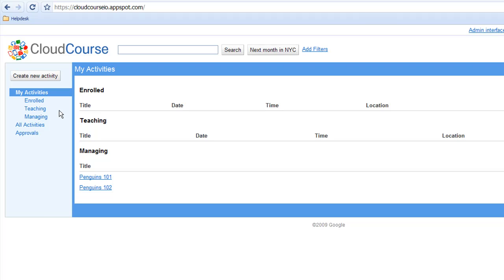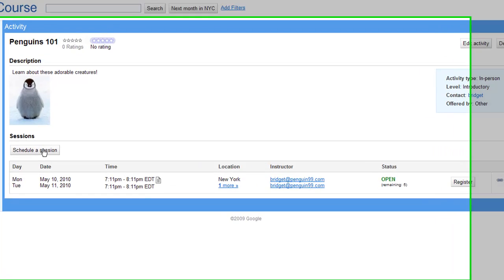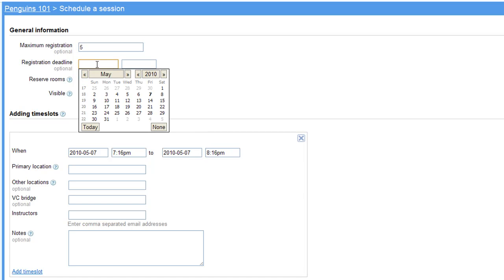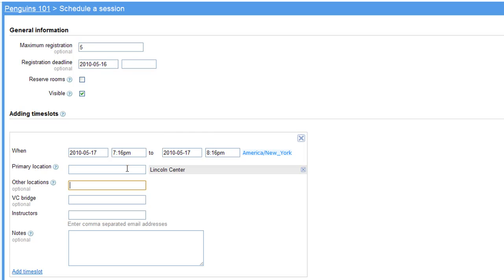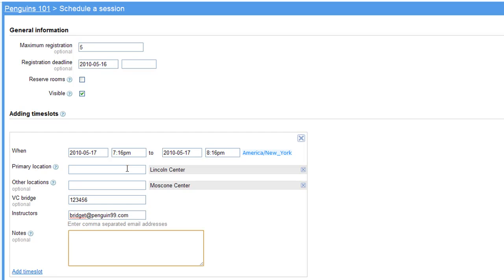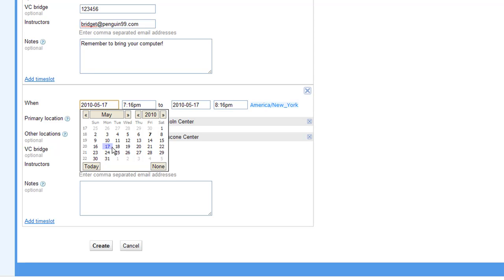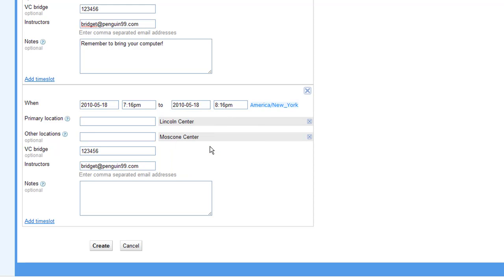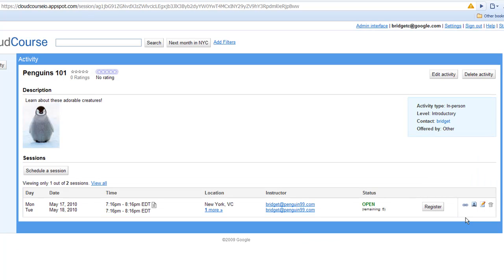Create a Session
Help Video for CloudCourse OpenSource site.